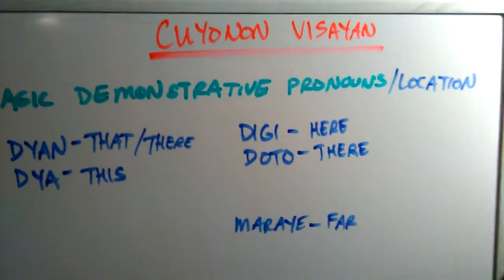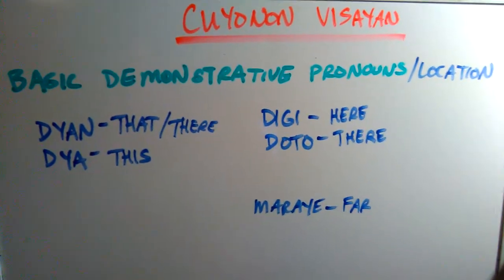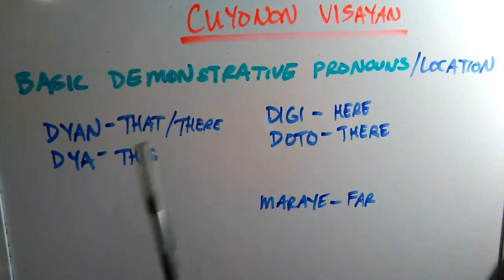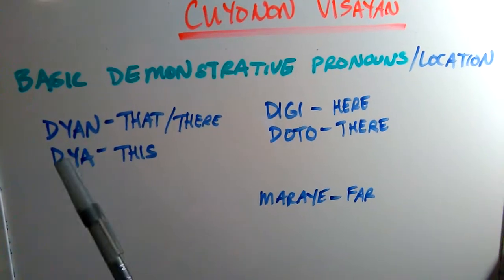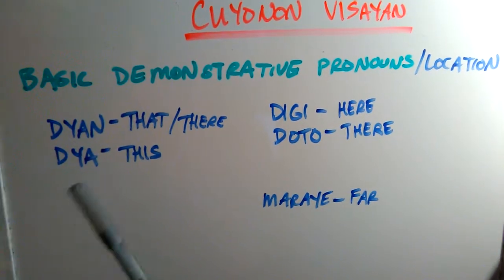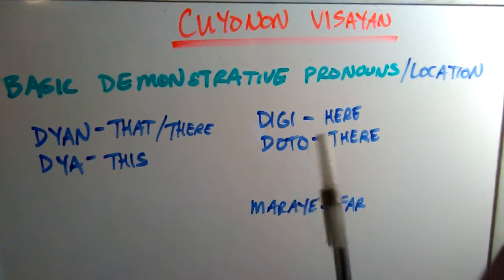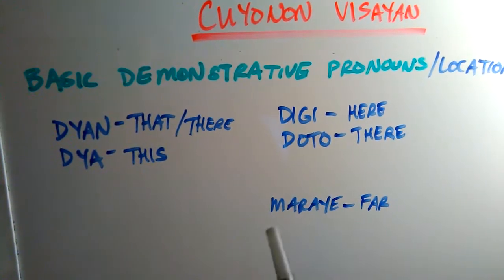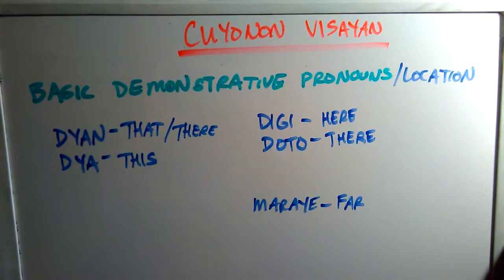Let's Learn Cuyonon Visayan - Basic Demonstrative-Deixis Relations